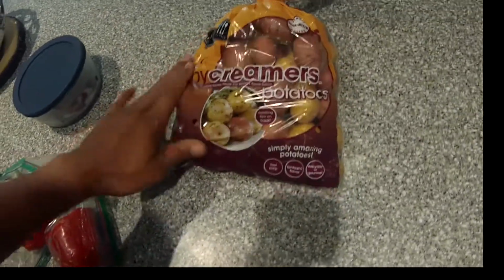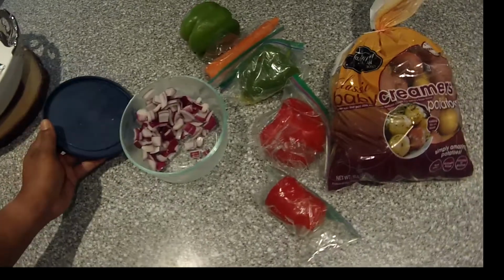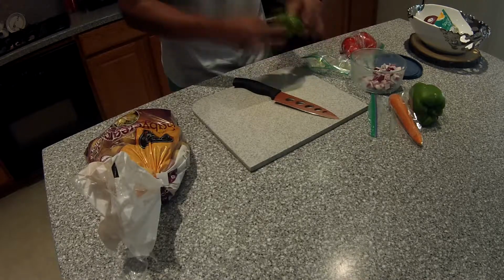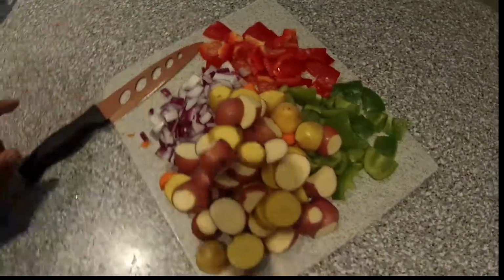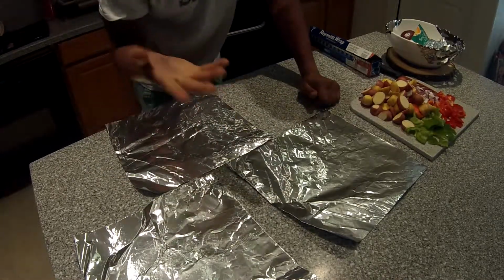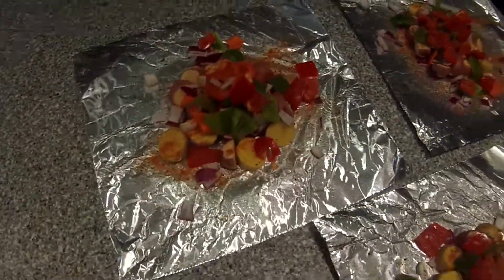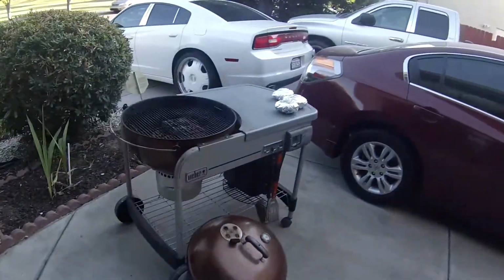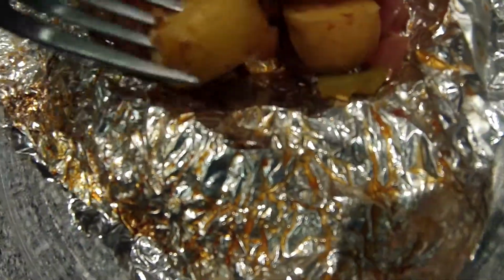Here's a Quick Healthy BBQ Vegetable Side Dish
Dave & Michelle